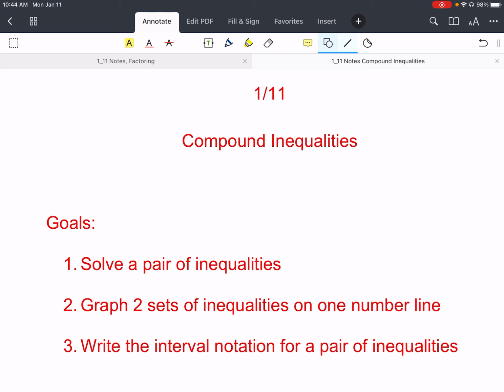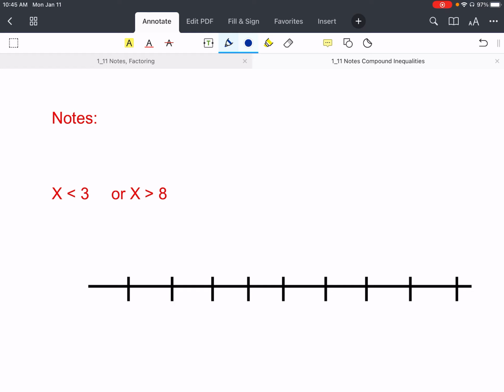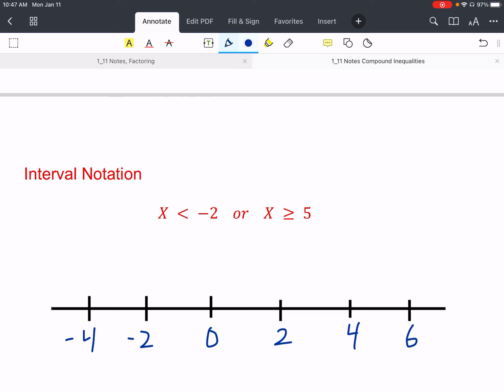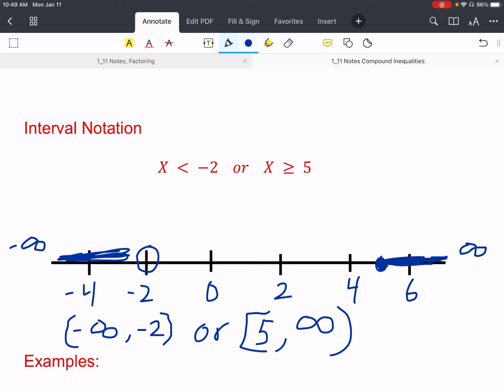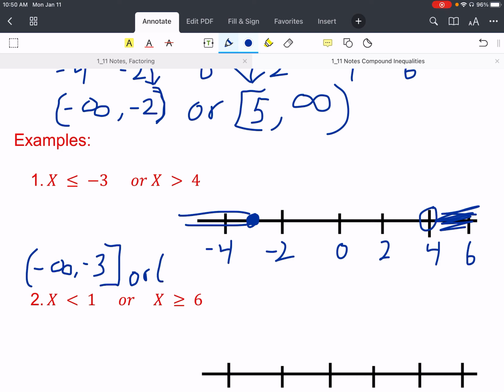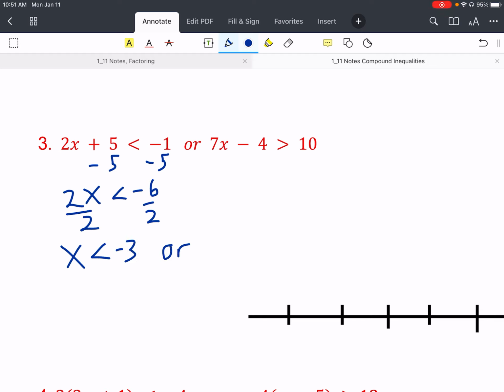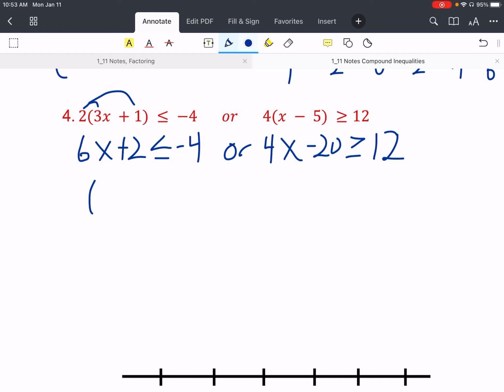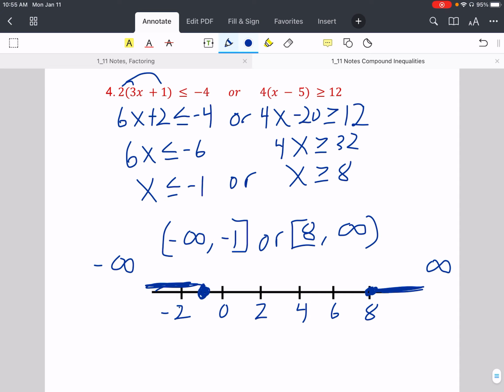Compound Inequalities “OR”